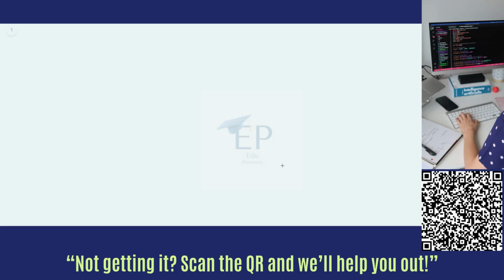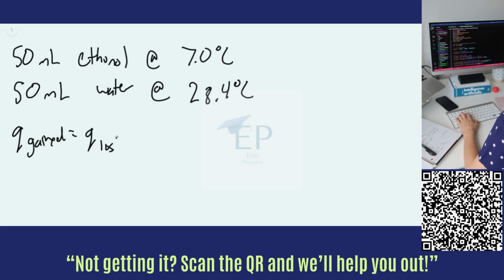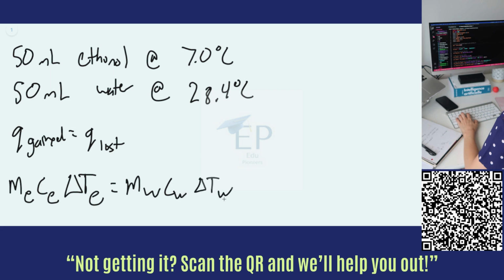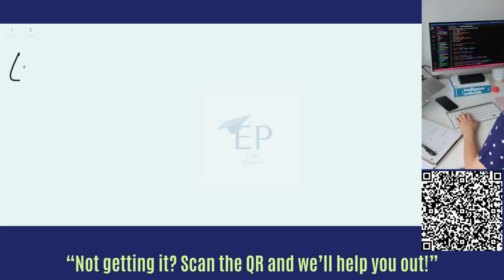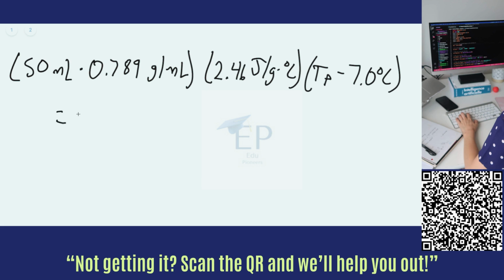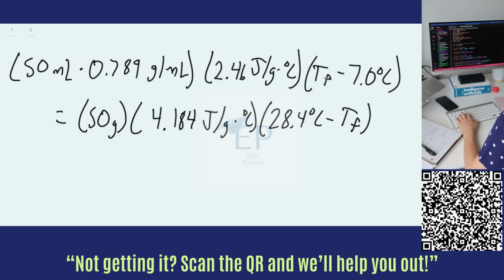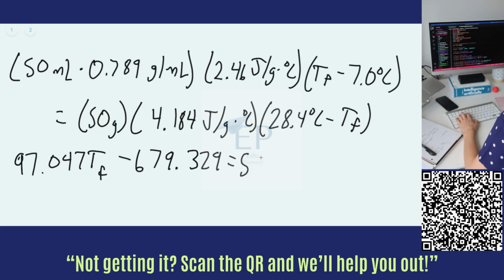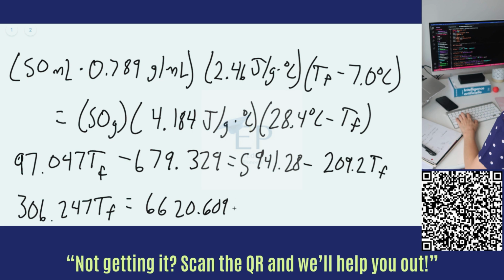We mix 50.0 mL of ethanol (density = 0.789 gmL) initially at 7.0 C with 50.0 mL of water (density =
We mix 50.0 mL of ethanol (density = 0.789 gmL) initially at 7.0 C with 50.0 mL of water (density = 1.0 gmL) initially at 28.4 C in an insulated beaker. Assuming that no heat is lost, what is the final temperature of the mixture?